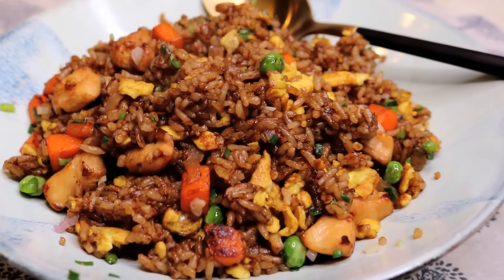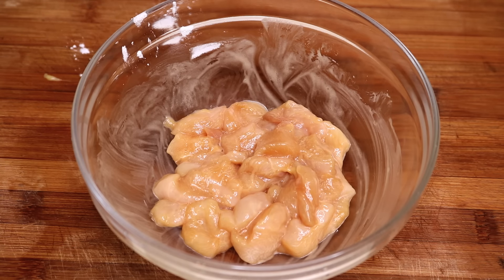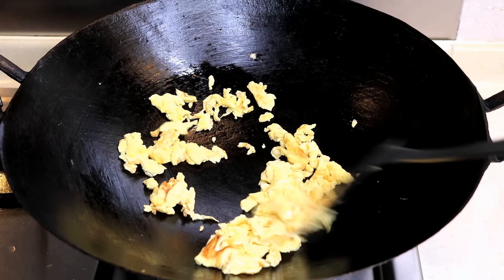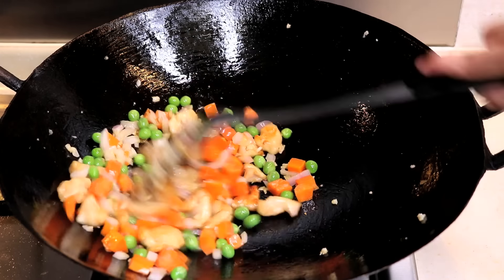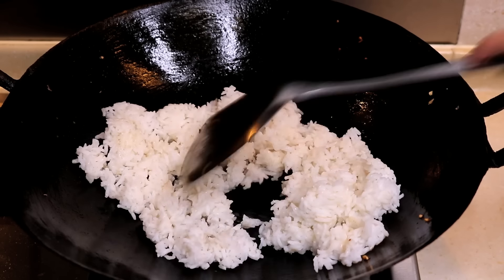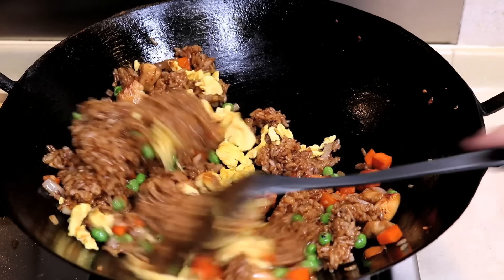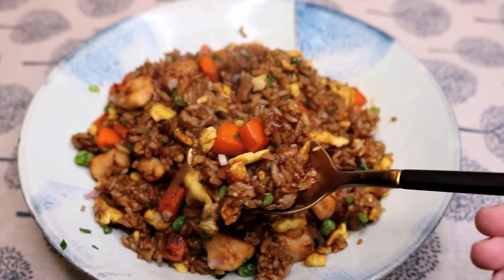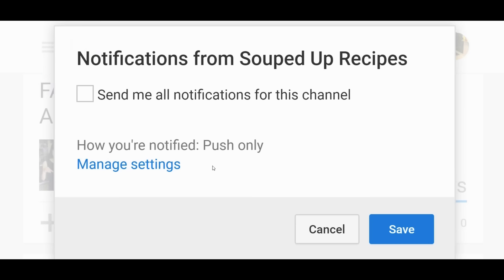BETTER THAN TAKEOUT AND EASY! Chinese Chicken Fried Rice Recipe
This chicken fried rice recipe takes 15 minutes to make. It's absolutely delicious and everybody loves it- no doubt about that. Sometimes maybe you don’t know what to cook for dinner, this is it! It is better than your local take out fried rice AND healthier.

**INGREDIENTS FOR THE CHICKEN FRIED RICE [serve 1-2]**

- 150 grams of chicken
- 1 tsp of corn starch
- 1 tsp of soy sauce
- 1 tsp of vegetable oil
- a pinch of baking soda(NOT BAKING POWDER Sorry for the audio mistake in the video)

**FOR THE STIR FRYING**
- 2 eggs
- 3 tbsp oil
- 2 cups of cooked rice
- 1 tbsp of minced garlic
- 1/4 cup of red onion
- 1/3 cup of green beans
- 1/2 cup of carrot
- 1/4 cup of spring onion

- 1 tbsp of light soy sauce [Pearl River Bridge Natural Brewed Light Soy Sauce
- 2 tsp of dark soy sauce [Pearl River Bridge Superior Dark Soy Sauce
- 1/4 tsp of salt or to taste

**HOW TO MAKE CHICKEN FRIED RICE**

- Cut the chicken into small pieces. Mix it with 1 tsp of corn starch, 1 tsp of soy sauce, 1 tsp of vegetable oil and a pinch of baking soda. Set it aside for 30 minutes.
- Crack 2 eggs. Beat it well.
- Heat up the wok. Add about 1 tbsp of vegetable oil. Give it a toss, so the bottom is coated nicely.
- Wait until there is smoke coming out. Pour in the egg. Will take about 30-50 seconds to get the it fluffy. Break it into small pieces and set it aside.
- Add more oil into the same wok. Heat it up and add in the chicken. Saute it about 1 or 2 minutes. Then push it to the side so you have room for the vegetables. Dump in all your veggies, which are 1 tbsp of minced garlic, 1/4 cup of onion, 1/3 cup of green beans and 1/2 cup of carrot. Stir-fry for 2 to 3 minutes.

- When the onion should be transparent, Add some salt to taste. Mix it well.
- Take it out.
- Next is the rice. Loosen up the rice before frying.
- Turn on the gas to high, Heat up the wok for about 15 seconds. Then add 2 tbsp of vegetable oil. Put in the rice right after that. Use your spatula to break down the big pieces.
- You need to stir fry this for 3-5 minutes. Then add in our seasoning, 1 tbsp of light soy sauce, 2 tsp of dark soy sauce.
- Now you really got to mix this. Do it fast. Because the wok is hot, the liquid will evaporate quickly- then you will never get to mix it evenly. Once can not see white rice, add in all the ingredients. Veggies, meat, oh and the egg...
- Toss everything together. Give them about 2 minutes to be infused with each other.
- Add in the spring onion right before serving.

Hope you enjoy! If you have any questions, just post a comment.